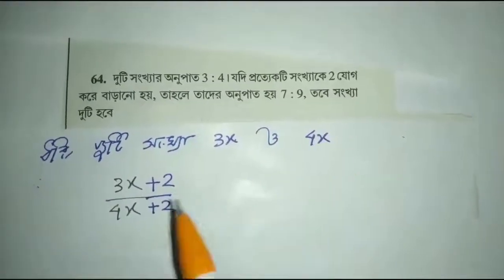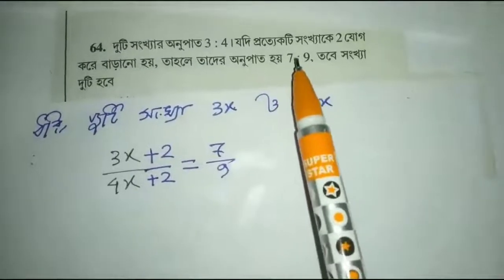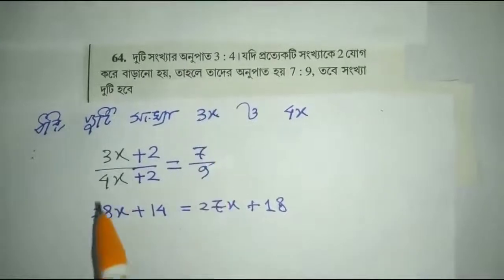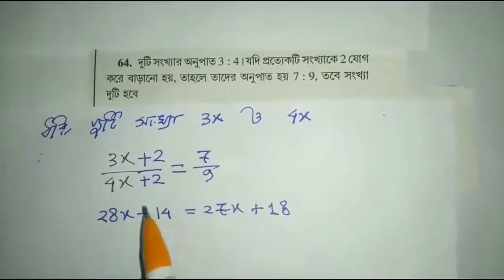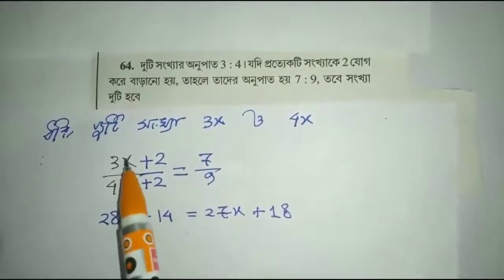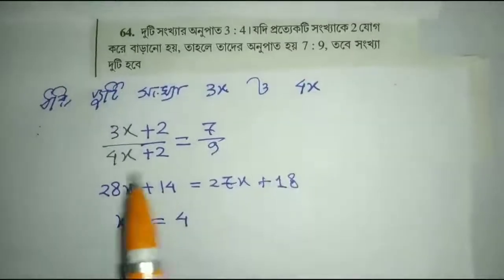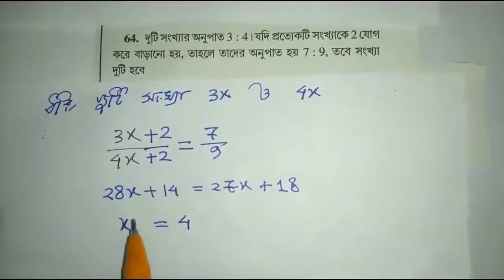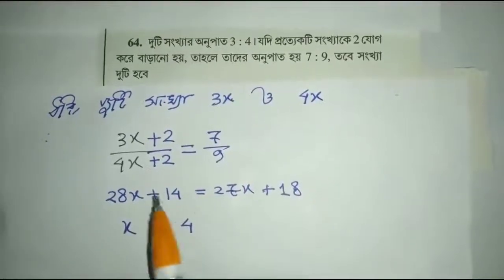WBP,WBCS,RAILWAY GROUP -D এবং অন্যান্য চাকরীর প্রস্তুতি